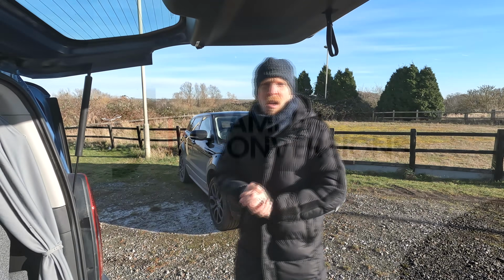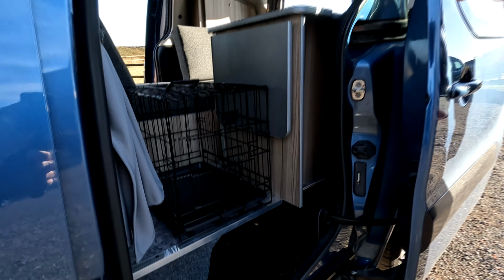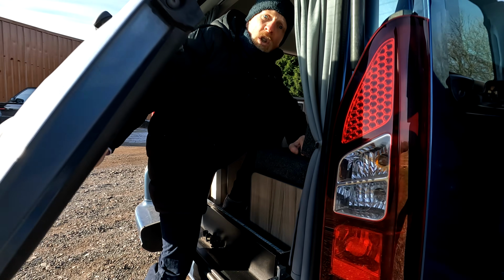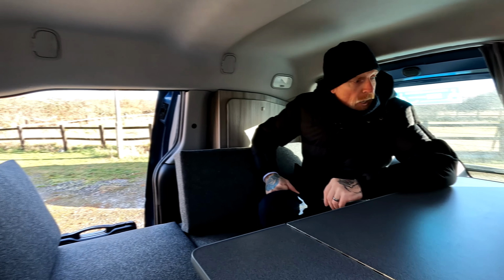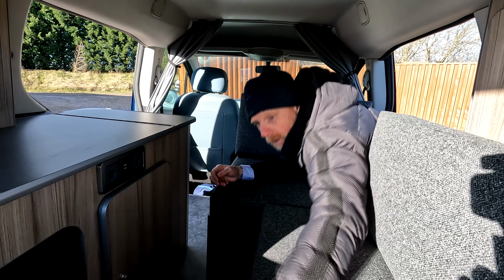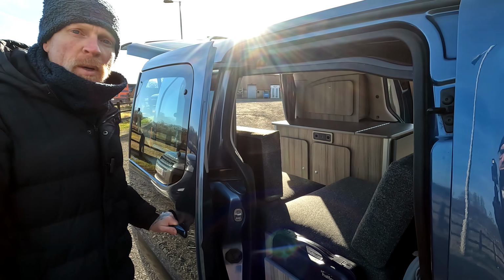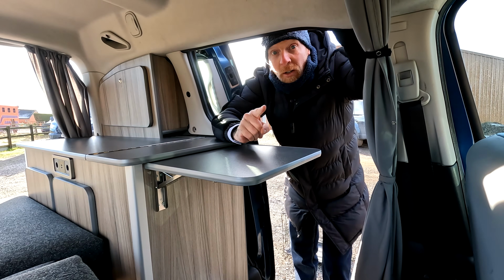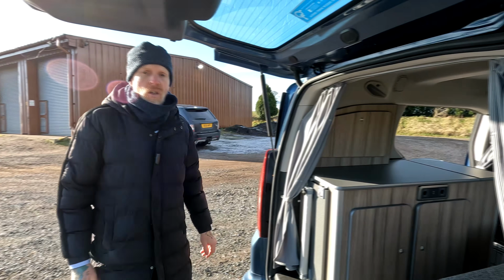Citroen Berlingo Wheelchair Access Vehicle Micro Camper Conversion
🚐 Welcome to GB Camper Conversions in Tamworth! 🛠️

Embark on a journey through meticulous craftsmanship and bespoke design with our latest video. As a family-run business with over two decades of expertise, GB Camper Conversions is dedicated to transforming your campervan aspirations into a tangible reality. Our unparalleled attention to detail and commitment to quality set us apart, ensuring your campervan is not just a vehicle, but a masterpiece.

🔍 In this video, explore the exquisite Citroen Berlingo Micro Camper Conversion, meticulously tailored for wheelchair accessibility without compromising on style or functionality. Witness the harmonious blend of convenience and elegance, designed to elevate every journey.

Key Features of This Unique Conversion:

🛏️ Single Pull-Out Bed: Maximising space without sacrificing comfort, our pull-out bed ensures restful nights wherever your adventures take you.

🗄️ Bespoke Storage Solutions: Crafted from lightweight poplar ply, our custom storage unit, window storage boxes, and full-length underfloor storage offer ample space, keeping your essentials organised and accessible.

🐾 Pet-Friendly Design: Travel with your furry companion in comfort, thanks to the strategically placed dog crate area.

🔌 Efficient Electrics: Equipped with 12v electrics, this conversion ensures your devices stay charged and ready for action.

🚪 Easy Tailgate Access: A push-button fitted exit ensures seamless tailgate operation, enhancing convenience and accessibility.

Join us as we walk you through every thoughtfully designed feature of this Citroen Berlingo wheelchair access vehicle micro camper conversion. From casual weekend getaways to adventurous road trips, discover how GB Camper Conversions in Tamworth is driving dreams into reality, one van at a time.

Share your thoughts and let us know what you’d like to see next!